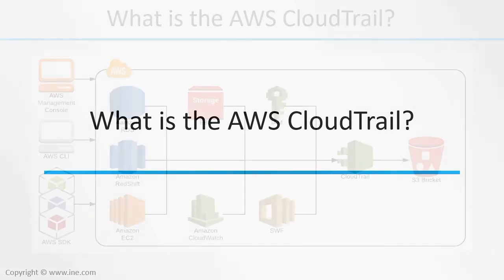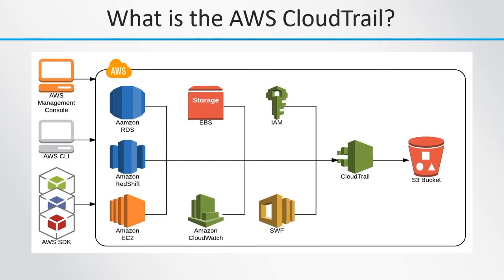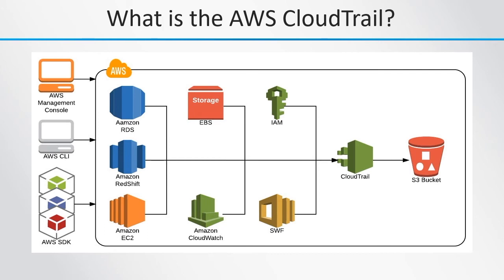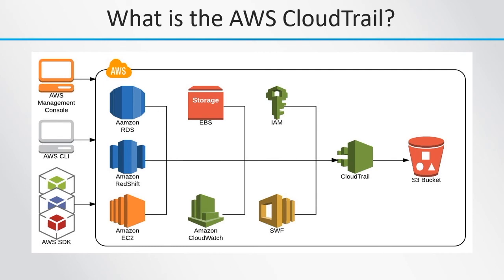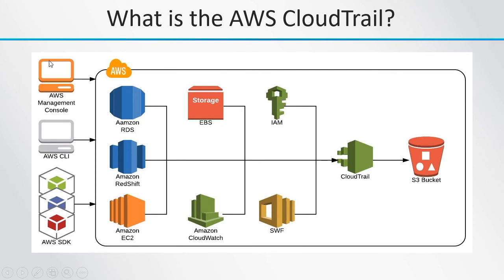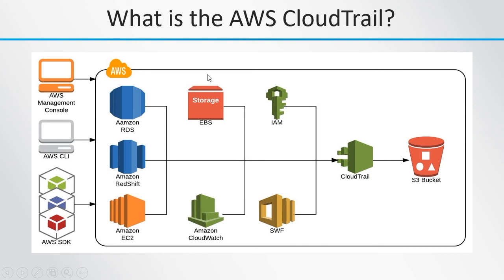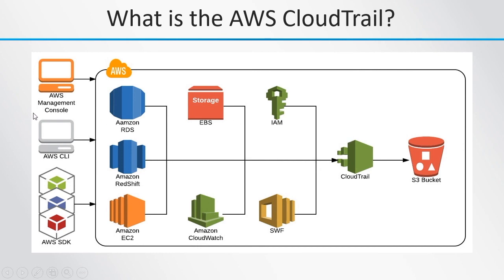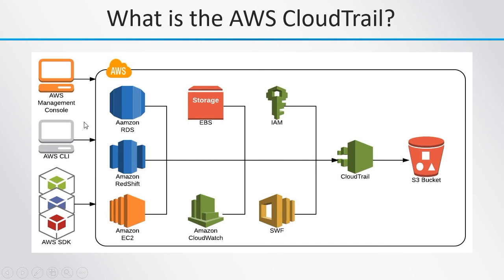What is the AWS CloudTrail?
Logging activities with AWS CloudTrail

Logs can be a very good resource when you need to know how things are going wrong and to know how to handle logs on AWS you must know about AWS CloudTrail and with this course, you will get everything covered.
You will learn how to logs events on all your AWS account or by region and will also learn how you can get more from CloudTrail than only logs, like being alerted, integration with other tools, encryption and much more.